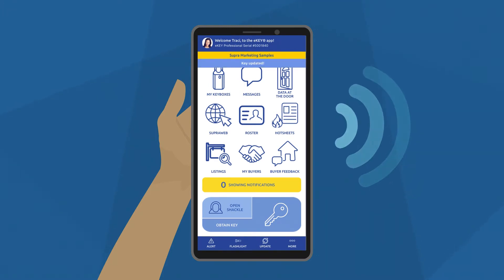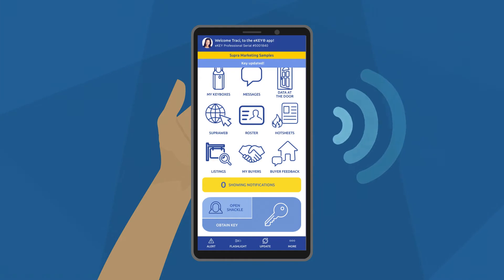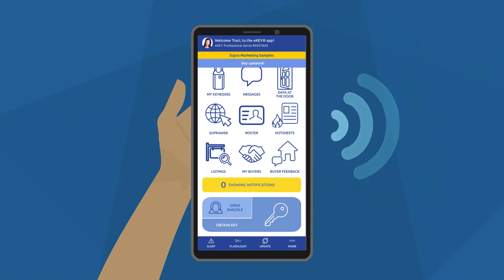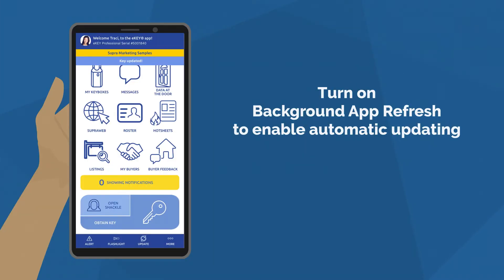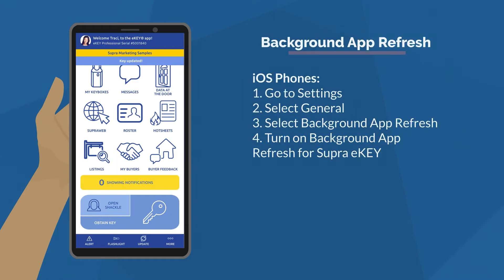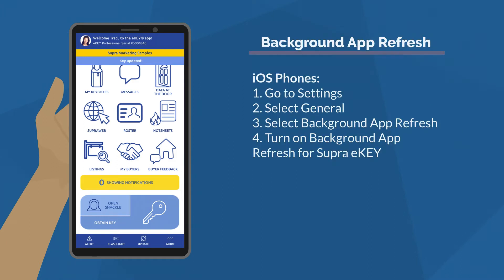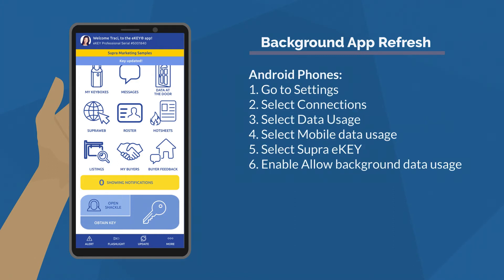No Cell Service Needed to Open a Keybox